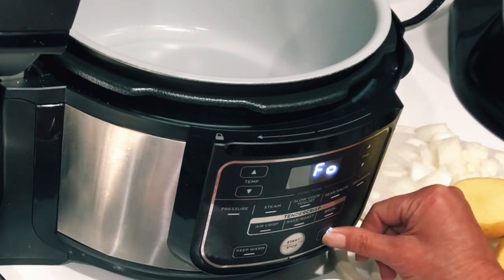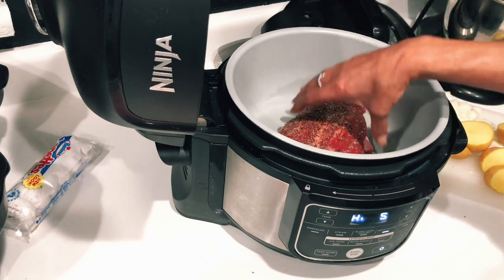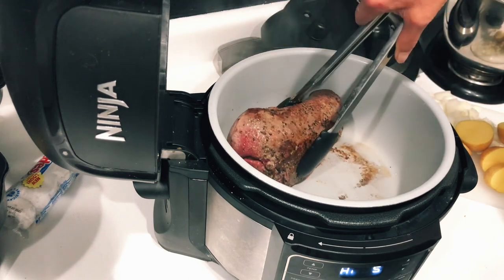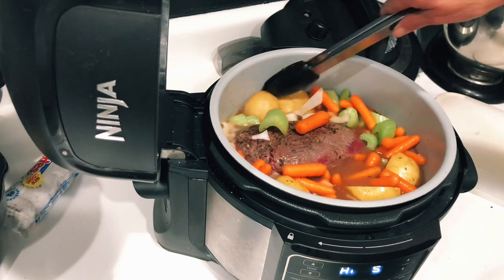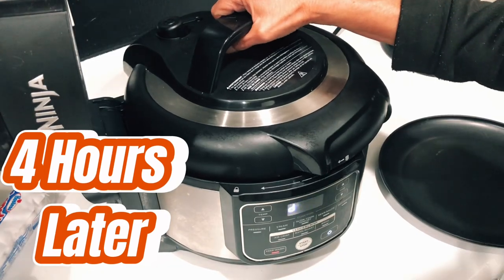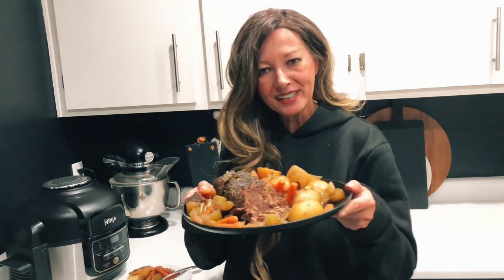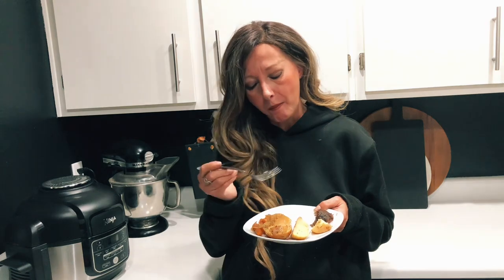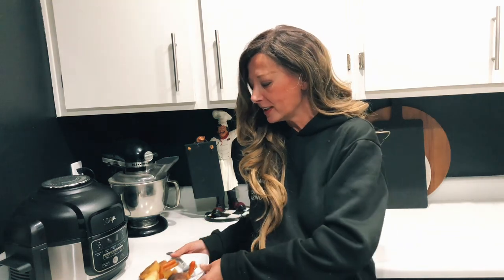Roast Beef Doesn't Get Any Easier Than This! Ninja Foodi Roast Beef With Potatoes and Carrots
Hello, welcome to EZ Eatery!  Today we are making a super easy roast beef, or pot roast, in the Ninja Foodi.  This set it and forget it dinner, couldn't be any easier and oh my gosh, is it ever tender, flavorful, and mouth wateringly delicious!  You are definitely going to want to try this in your Ninja Foodi.

I used the slow cooker function for today's recipe, but this could be done even quicker and easier using the pressure cooker.  To cook a 1.78 lb roast, it took 4 hours on high.  If you'd like to pressure cook it, it will only take 1.5 hours with a natural release to achieve the same wonderful results.

Roast Beef With Potatoes and Carrots

1 Beef Chuck Tender Roast
1 Pkg Au Jus Seasoning Mix
3 C Water
Susie Q (generous amount)
Carrots
Celery (chopped)
Yellow Potatoes (cut in half if too large)
Onion (chopped)
1 TBSP Oil

Turn the Ninja Foodi onto the saute function.  Add oil.  Completely season all sides of the roast.  Add to hot oil and sear on all sides.  About 4 minutes per side.  Add Au Jus seasoning packet to water and mix together.  Add to Ninja Foodi.  Toss in onions, celery, potatoes, and carrots.  Top with more Susie Q or your favorite all purpose steak seasoning.  Turn on slow cooker function and cook for 4 hours or pressure cook on high for 1.5 hours with a slow release.  That is it!  Be careful, this roast might fall apart on you when pulling it out of the Ninja Foodi =)